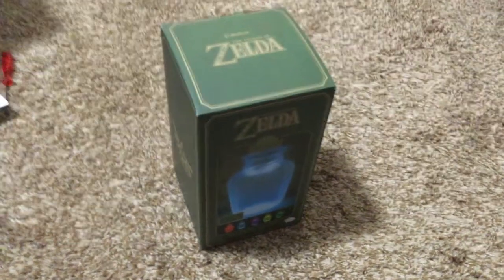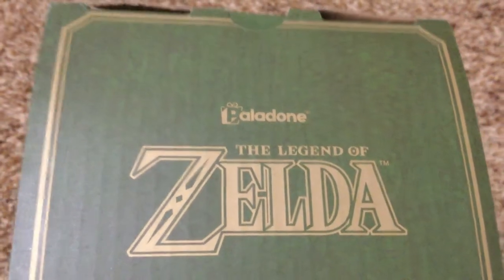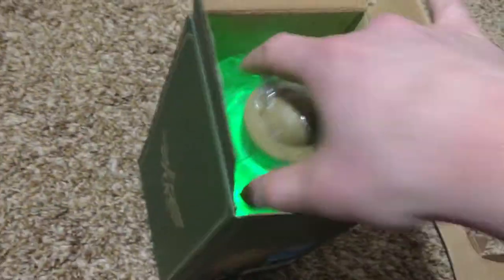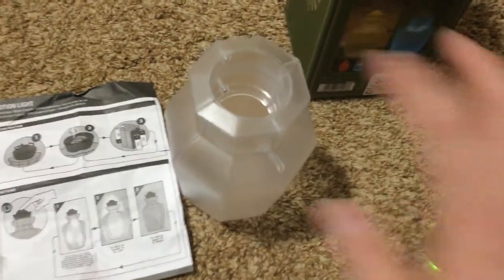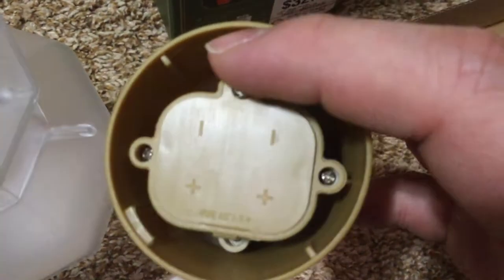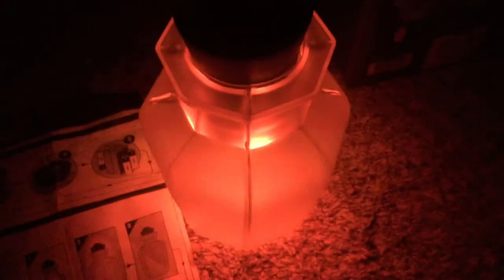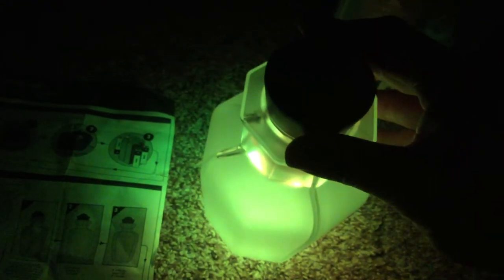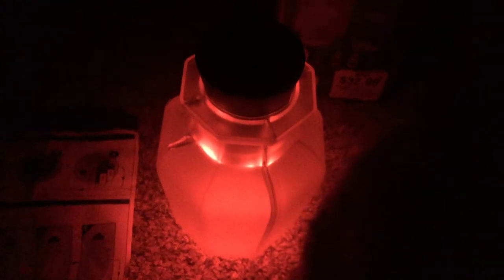Review: The Legend of Zelda LED light up potion bottle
Today we take a look at the Legend of Zelda light up bottle from Paladone! Are you buying a quality product or the Nintendo brand? See for yourself!